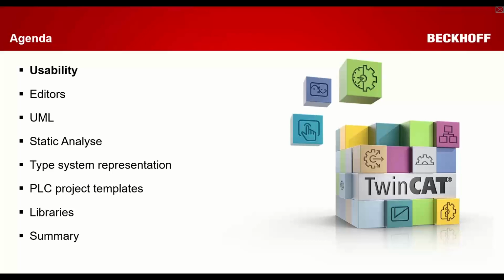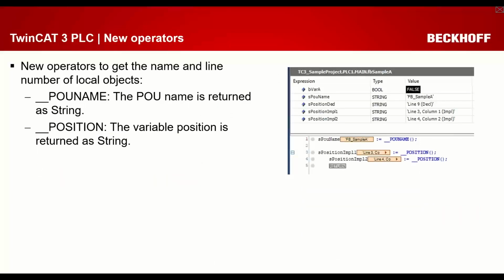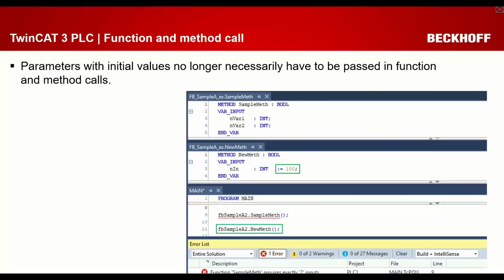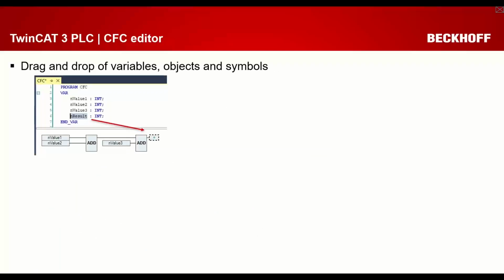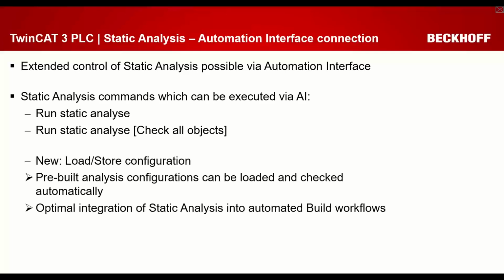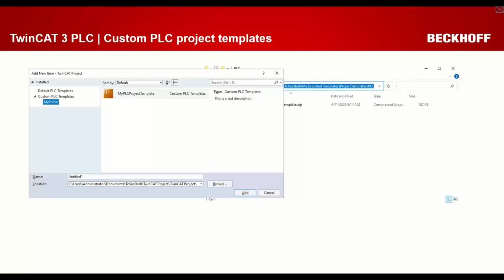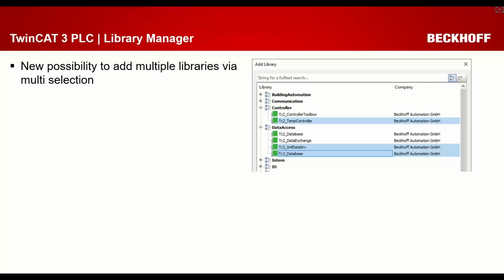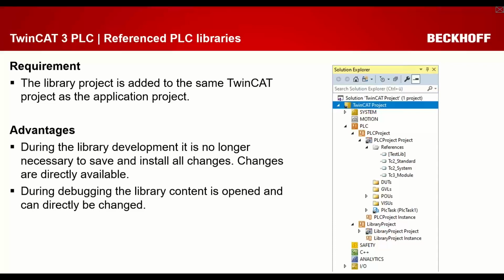The new TwinCAT 3.1 Build 4026 – PLC updates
TwinCAT 3.1 Build 4026 also offers many new functionalities when it comes to PLC. In addition to general usability updates, new functionalities are available in the standard PLC editors, UML, and static code analysis. In library management, a new navigation method is available for simplified searches within libraries, and referenced libraries make the development and debugging of new customer-specific libraries far more efficient.

What’s more, the customer-specific PLC project templates are easy to define and use so that new projects can get started faster. In this webinar, Béla Höfig from the TwinCAT Product Management division will be sharing an overview of all of these functionalities.